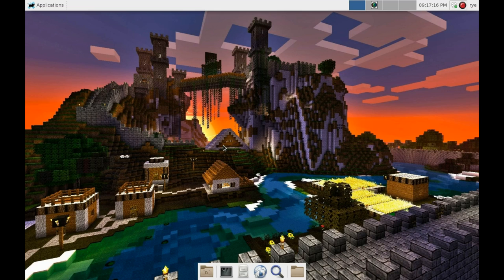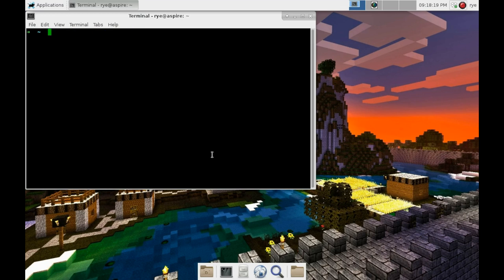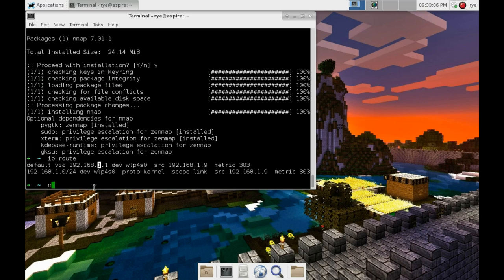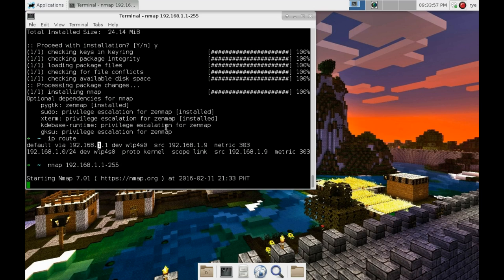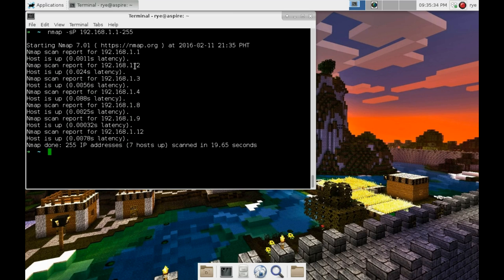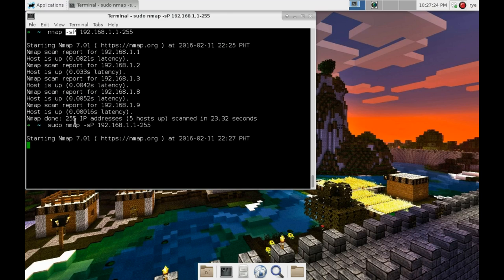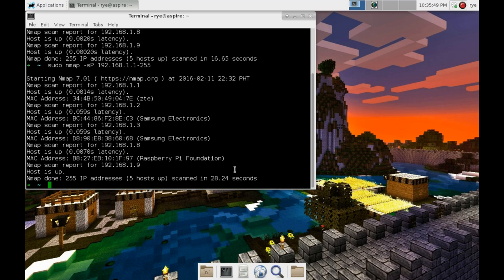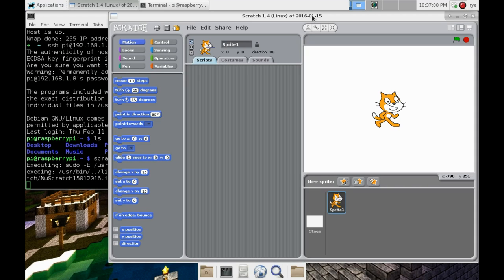Raspberry Pi ssh login without monitor on Linux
Find your Raspberry Pi's IP address using nmap on Linux. The video only shows a simple network scan usage of the nmap, but there is much more to it than what is shown in the video. This would be enough to serve the purpose of this tutorial though as it only wishes to find the Raspberry Pi's IP address (and also other connected devices) had it not been set to a static one.